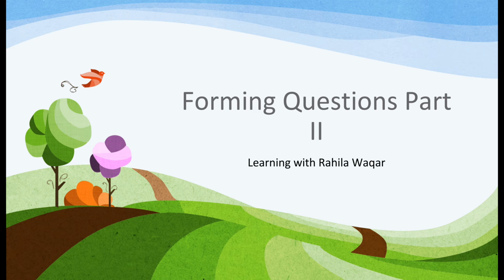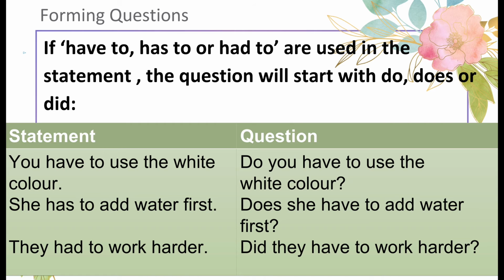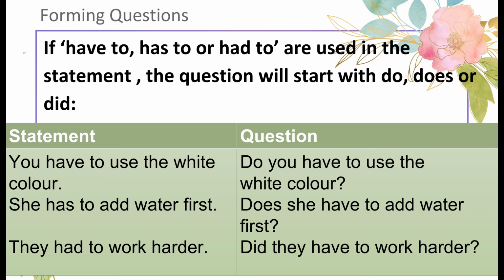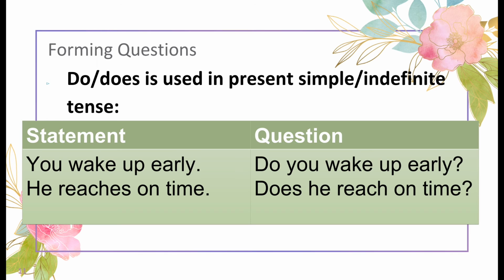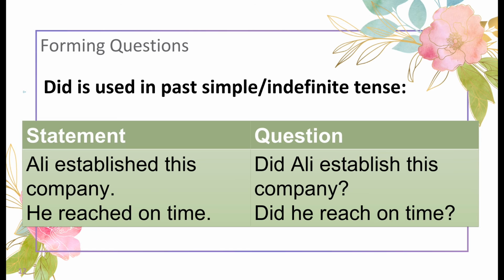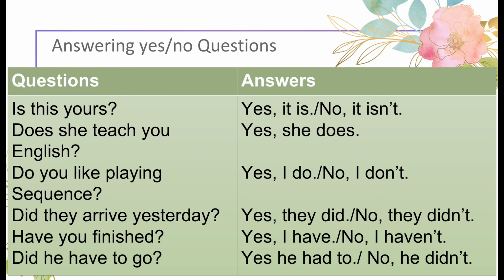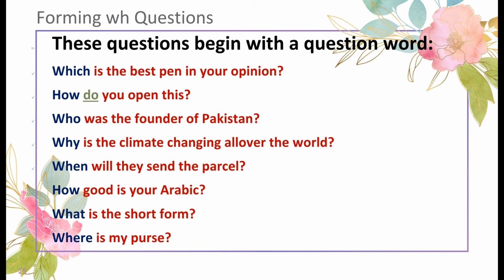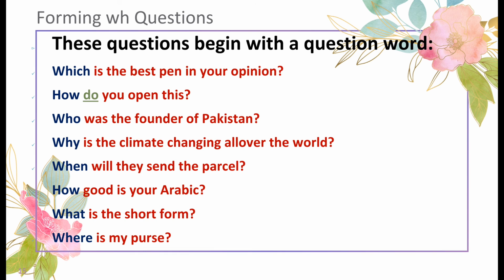Forming Questions Part II